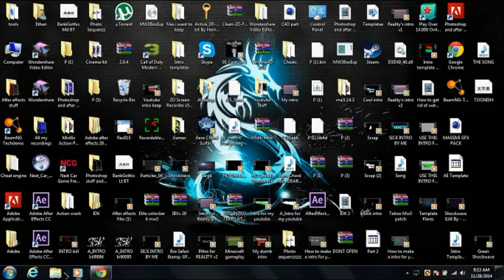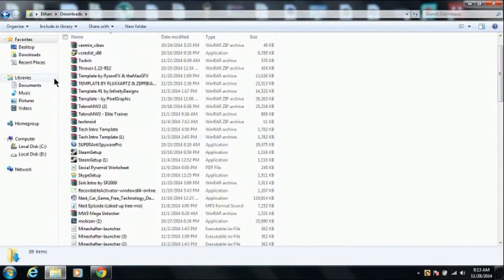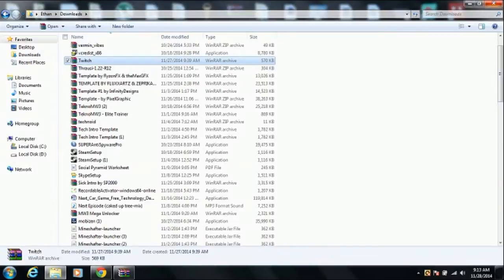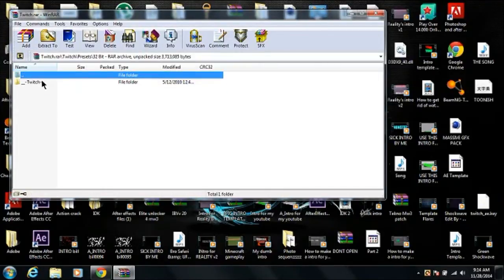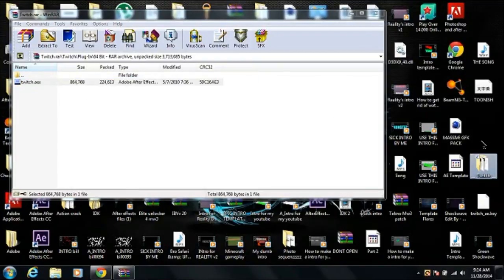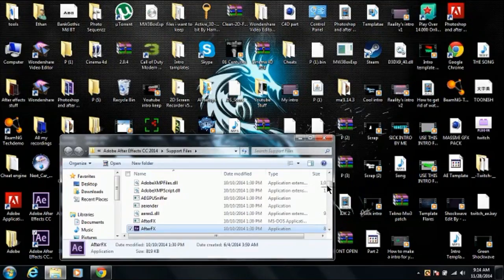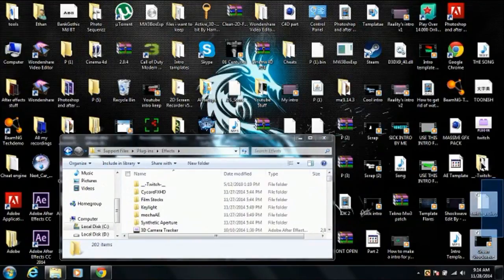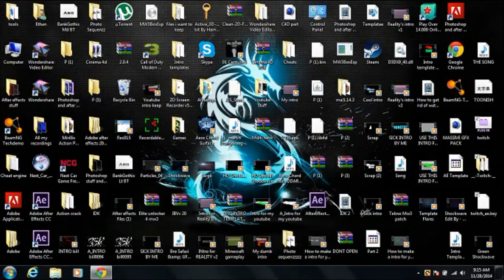Adobe after effects Twitch plugin how to get rid of watermark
hey guys hope you enjoyed :) Thanks to TweaksAndTricks

Bye Guys :)  Tuts on how to use Twitch plugin coming soon.   IM giving out free intros so comment in comment box below if you want a free intro :)